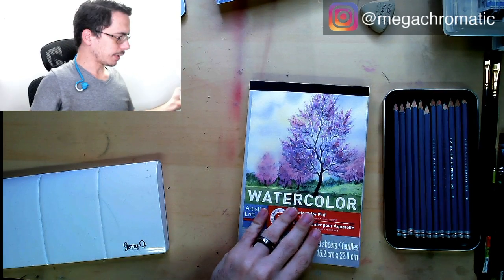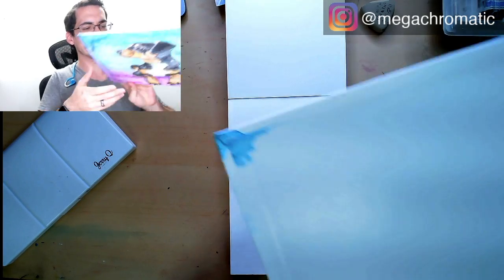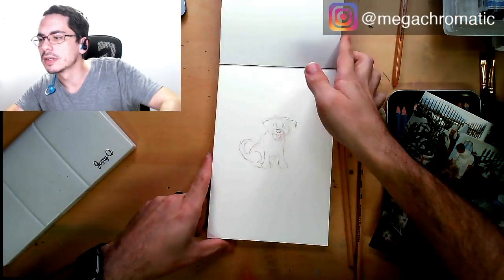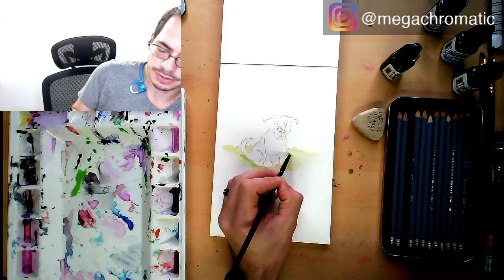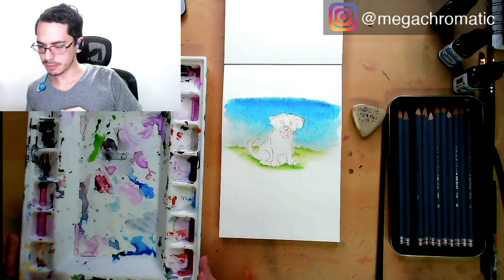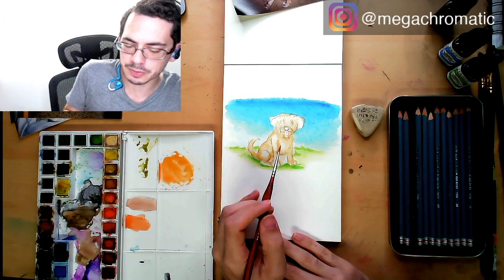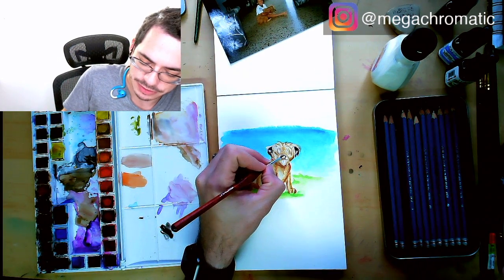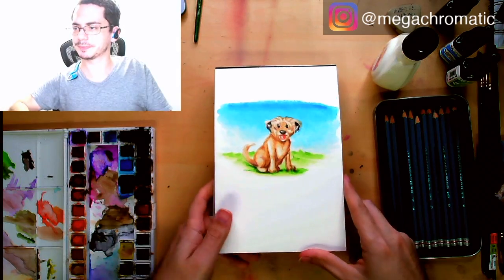Watercolor Painting of a Dog Video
Here is a Watercolor Painting of the dog I had in my youth! This video was taken and edited from a previous Twitch stream.

Materials:

Artist's Loft Artist Level watercolor paper
Dr. Ph. Martin's Radiant watercolors
Jerry Q. Art watercolor palette
Prismacolor watercolor pencils